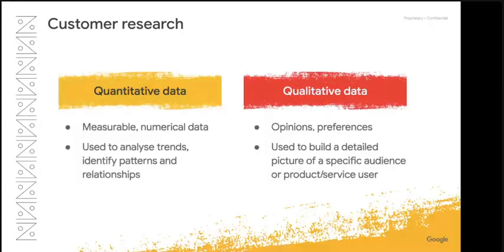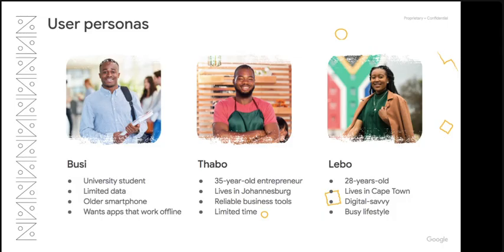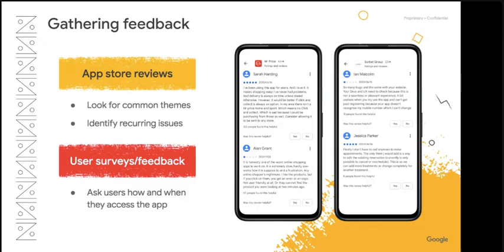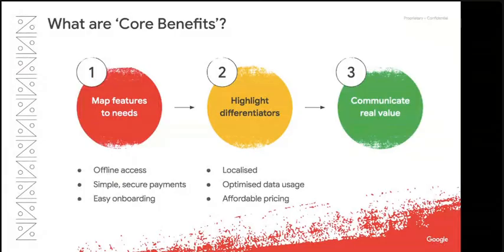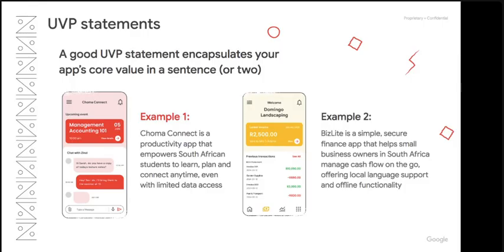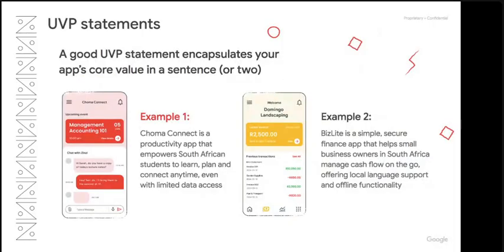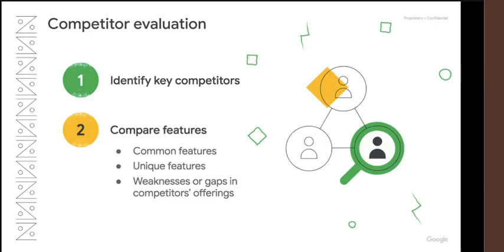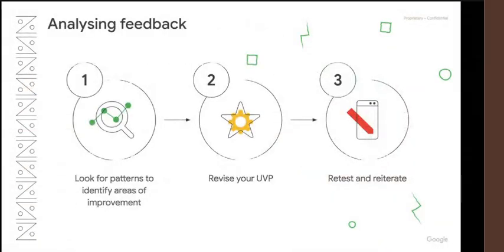Customer needs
Screen Recording 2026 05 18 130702